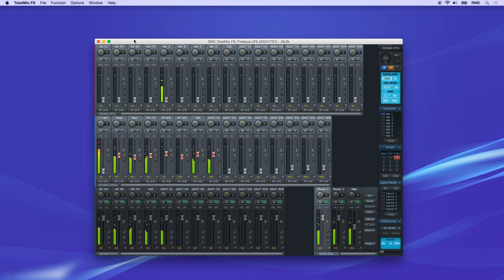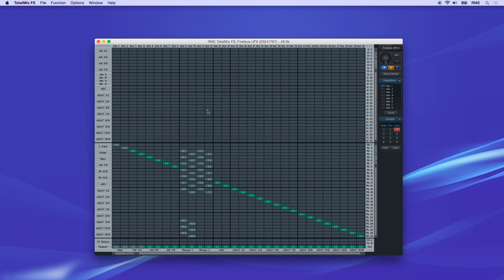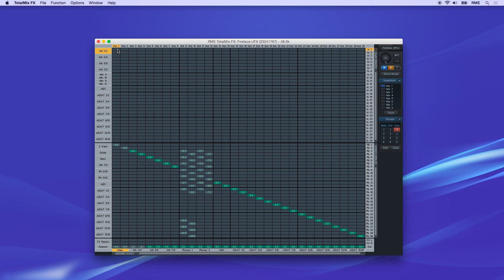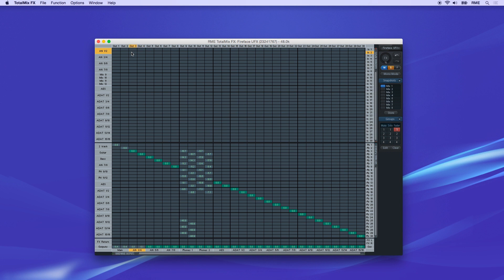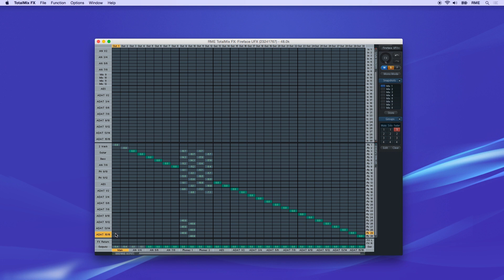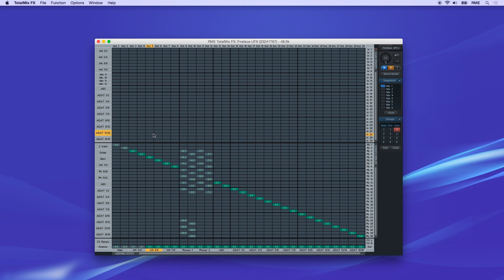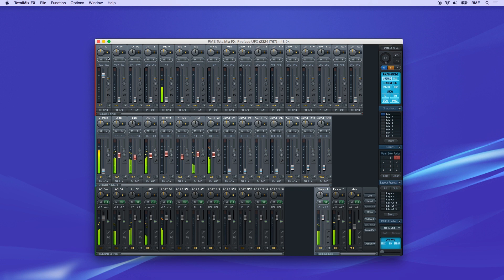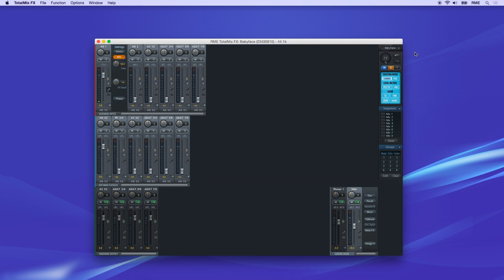How to use RME Audio TotalMix FX - 05 Window Management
TotalMix FX has 2 different view modes, the mixer, which is default, and a matrix view. You can switch between the modes in the Function menu at the top of the screen or window. Alternately, you can hit the X key on your keyboard for the Matrix, and M key to switch back to Mixer view. Lets take a look at the Matrix now.

The matrix is showing the exact same routings as the mixer, it’s just laid out differently. The bottom row of the mixer, Hardware outputs, is represented here by the vertical columns. The top row, Hardware inputs, is represented by the top half of the horizontal rows. The bottom half of the rows here correspond to the software output channels, or the middle row of the mixer. The matrix can be helpful to provide a quick overview of all routings, and easily patch multiple channels.

To create a routing in Matrix view, just click the cross point for the input or playback channel and the desired output. For instance, to route input 1 to phones out, just click the crosspoint of input 1 and Phones 9/10. Now, switch back to the mixer view, and we can see that the routing we just made in the matrix is here.

If you have more than one RME interface connected, each unit has it’s own mixer inside. You can switch the unit with the dialog on the top right. Currently there is a Fireface UFX and a Babyface attached. I can switch the mixer to show either unit.

Alternately, I can open a new window so I can see the mixers for both units at the same time.